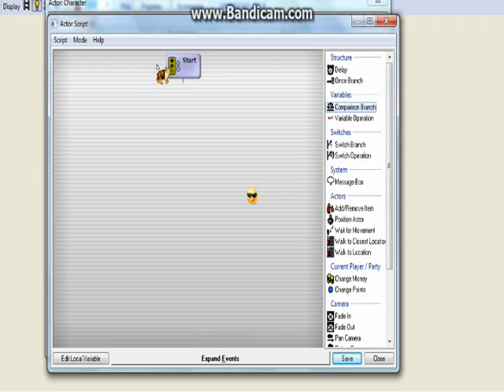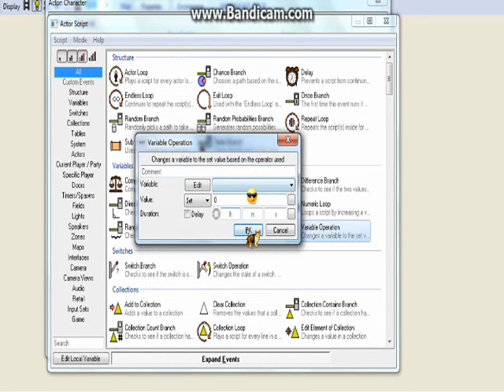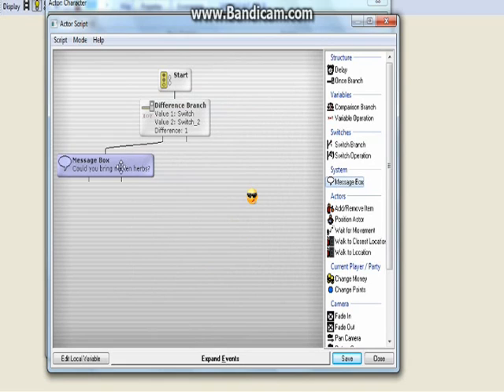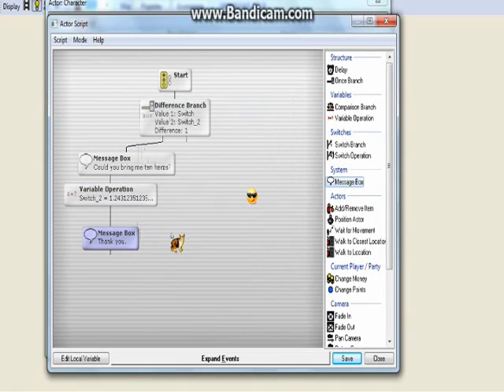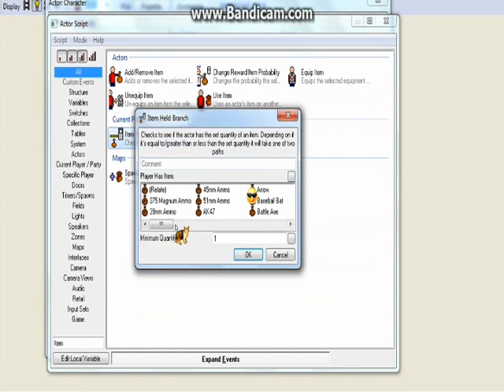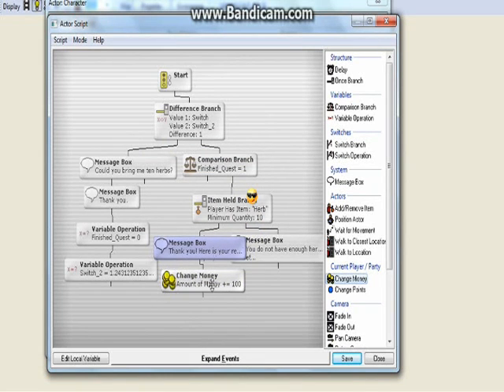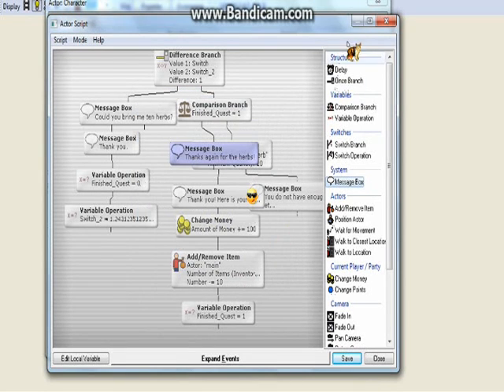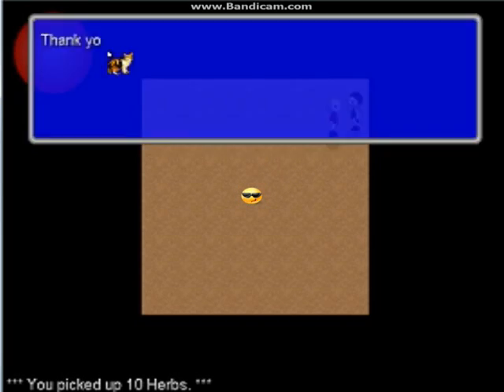Engine001 Custom Quest Tutorial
Hey guys! Here I will be showing you how to make a custom quest in engine001.
I will show you how to make a quest you can accept and decline.
Hardness Rating: 6/10 Intermediate (You have to know the basics of engine001)
The reason the en of the quest did not work is because I used the other script I had that was saved incomplete. If you follow the steps on here it will work!